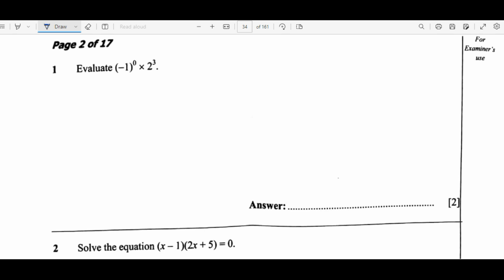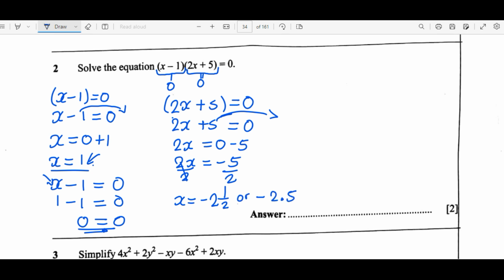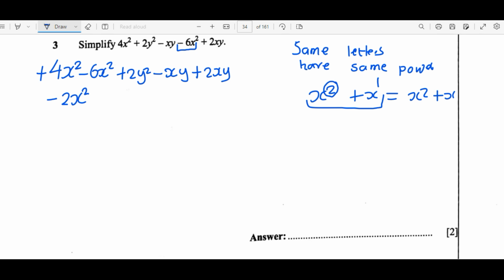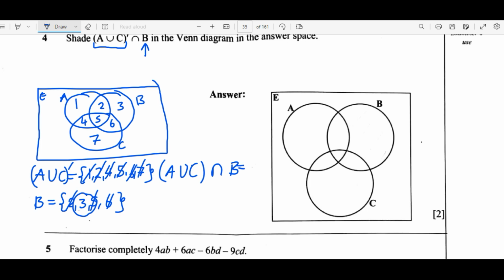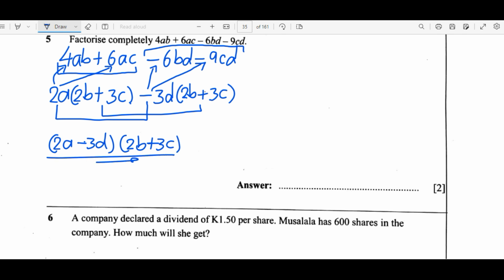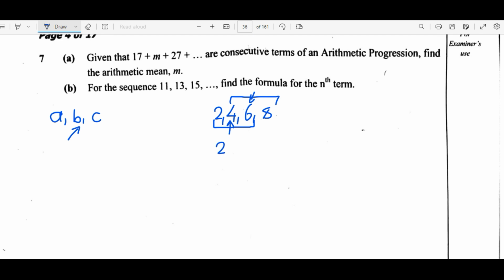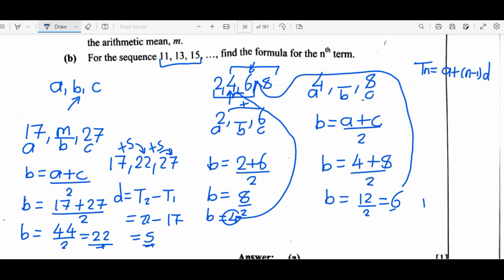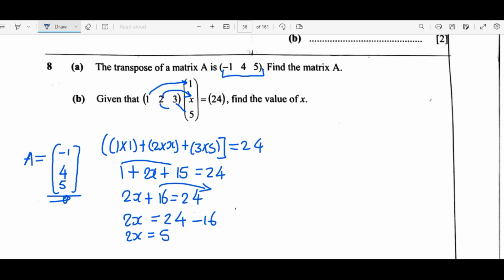Maths paper 1 2019 internal part 1 q1 to q8